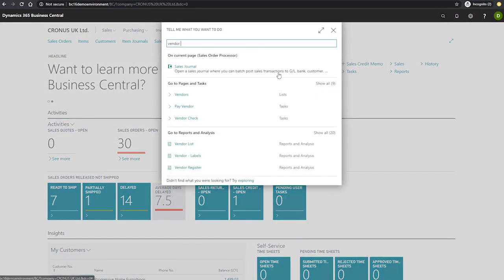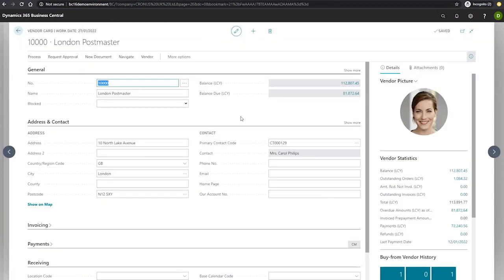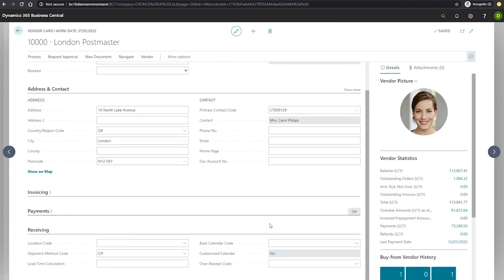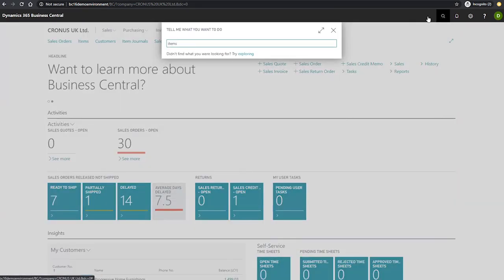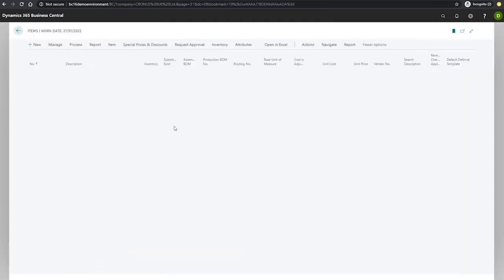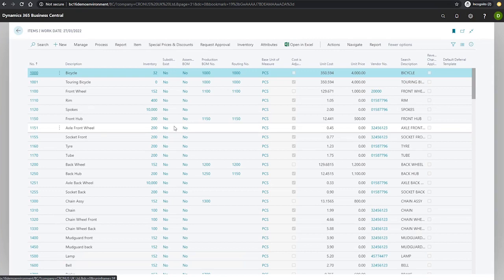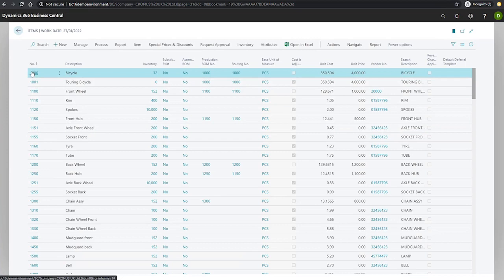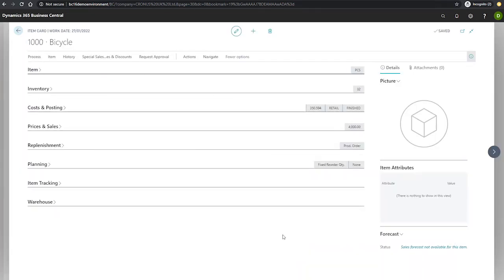Explore Vendor and Items Master Data | Business Central Training Centre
In this video we will look at Vendor Master data along with Items within Business Central. Part of the Business Central Training Centre from Dynamics Consultants.